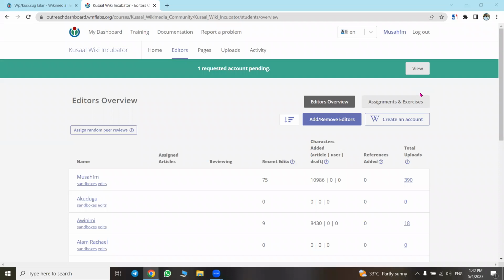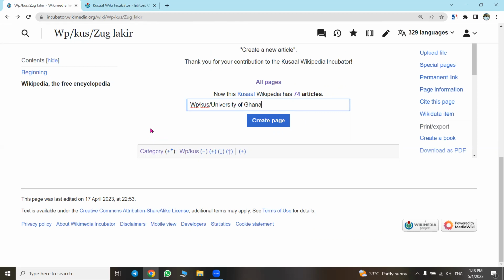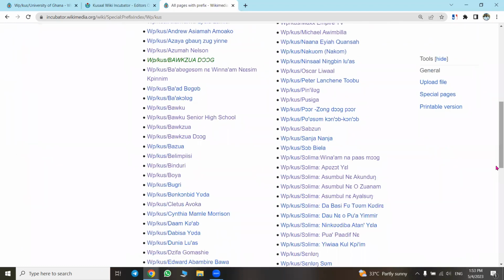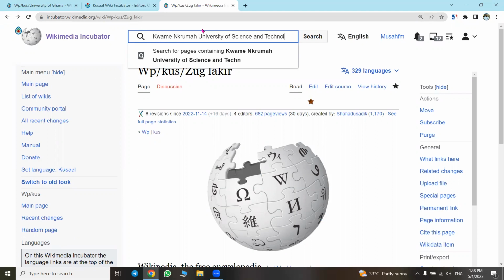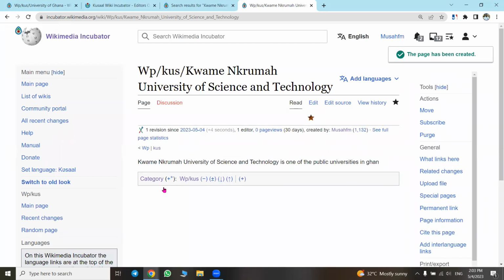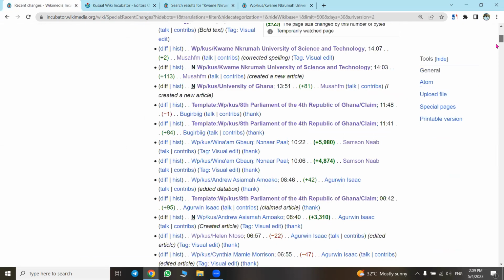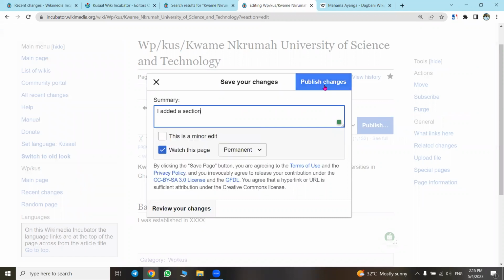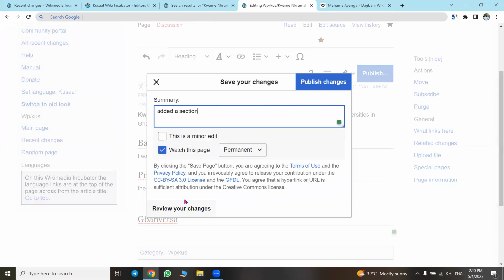HOW TO CREATE A WIKIPEDIA ARTICLE A ONE ON ONE WITH USER AKUDUGU